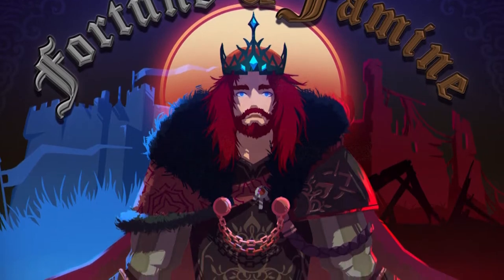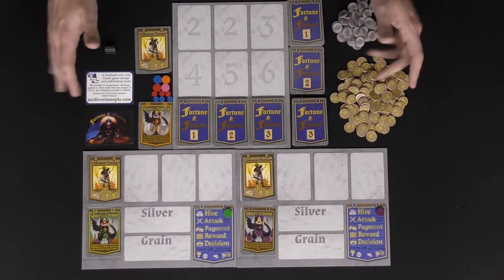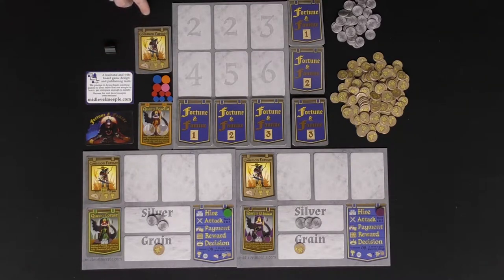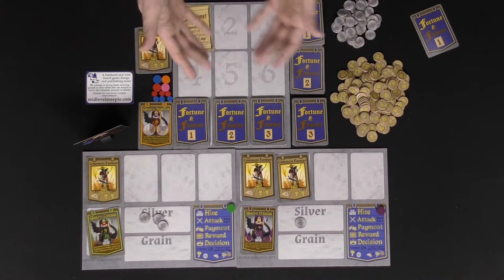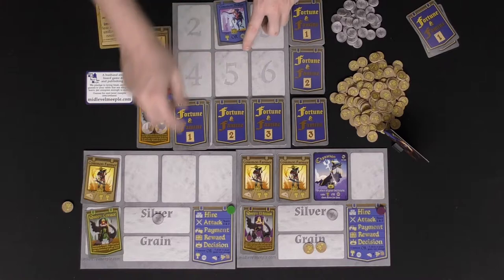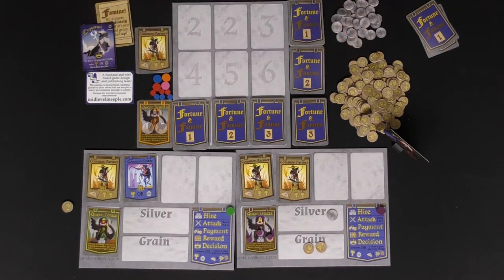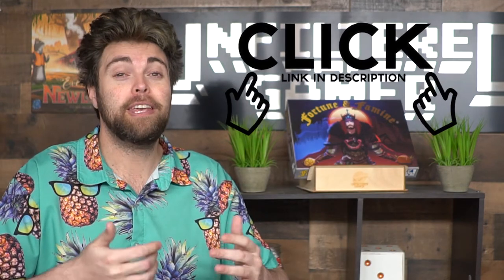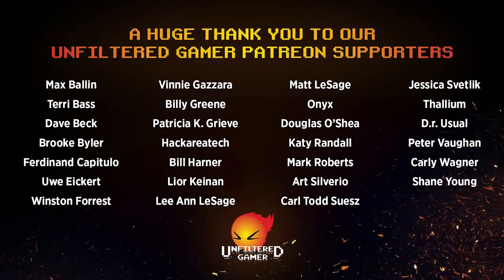Fortune and Famine Kickstarter Board Game Preview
Fortune and Famine Review by Unfiltered Gamer